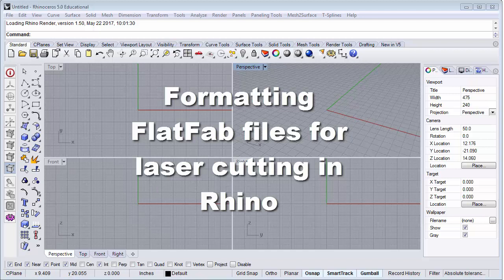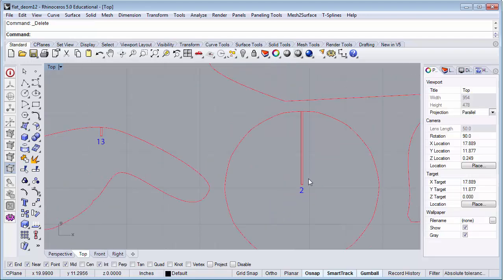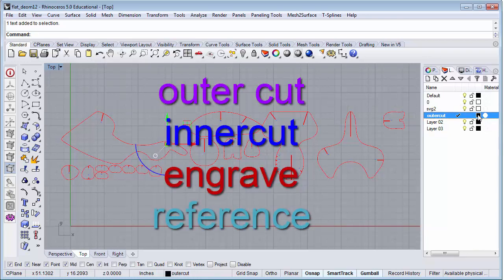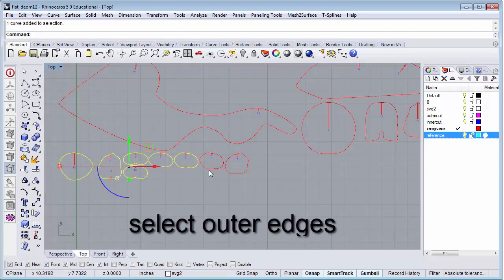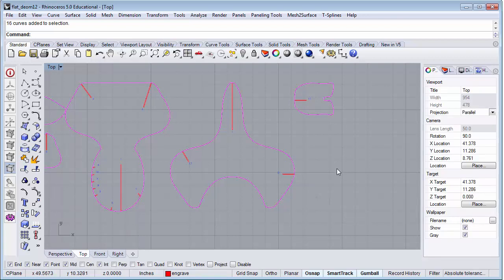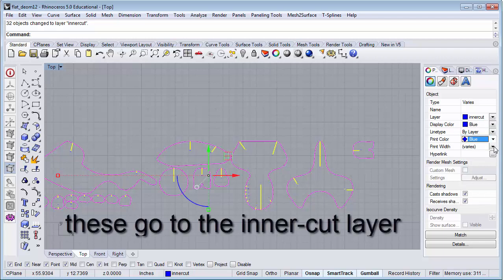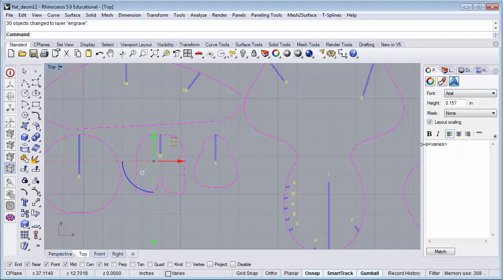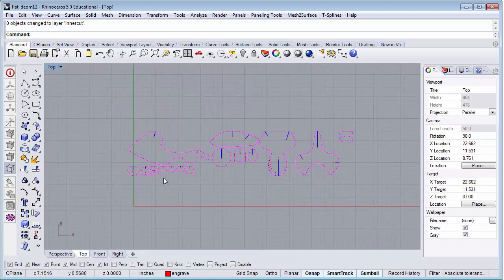FlatFab03: Rhino Setup I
Importing FlatFab DXF file and formatting layers for laser cutting.